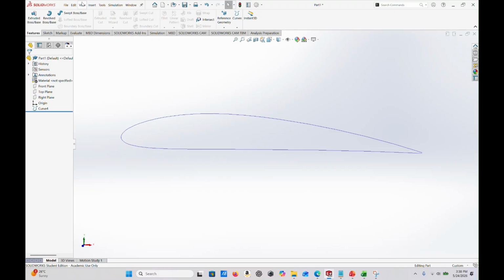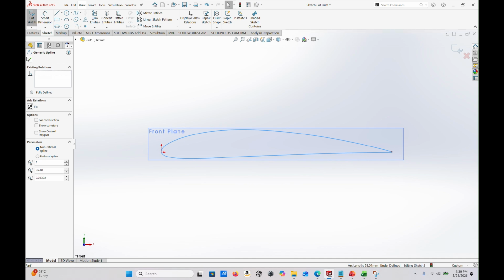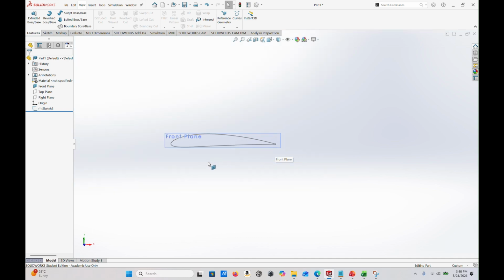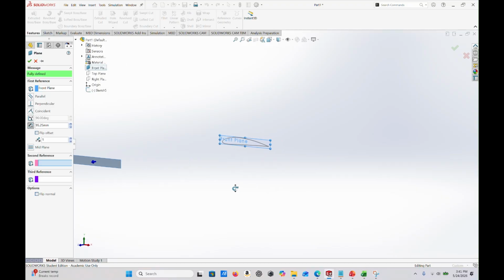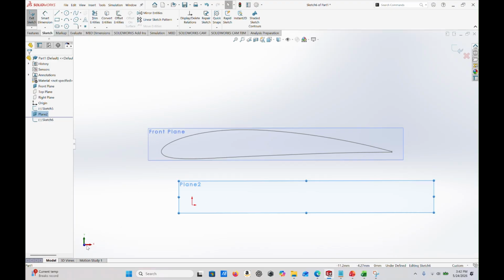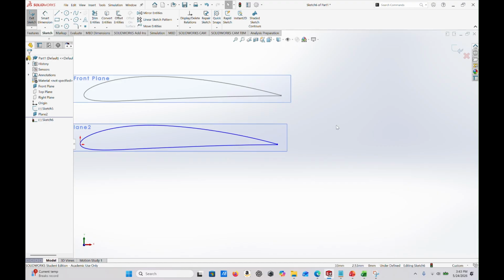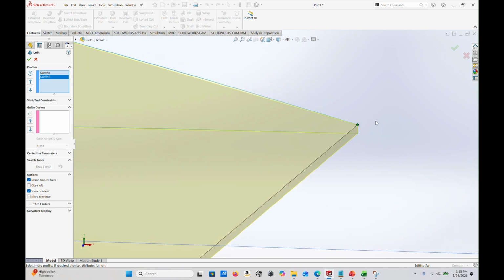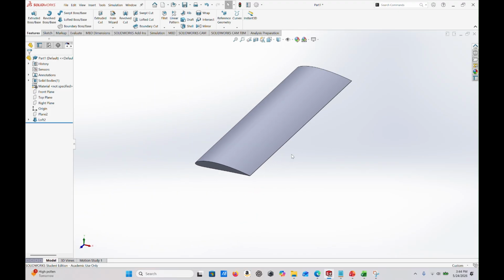Creating an untwisted blade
This tutorial shows how to create an untwisted blade geometry in SolidWorks as part of an aerospace/propeller modelling workflow.

The video covers:
• Creating the initial blade/airfoil profile
• Adding additional reference planes
• Duplicating the airfoil profile onto a new plane
• Aligning and positioning the blade sections
• Connecting the profiles to form the untwisted blade shape

Software used:
SolidWorks

This video is part of an engineering tutorial series focused on propeller geometry creation, CAD modelling